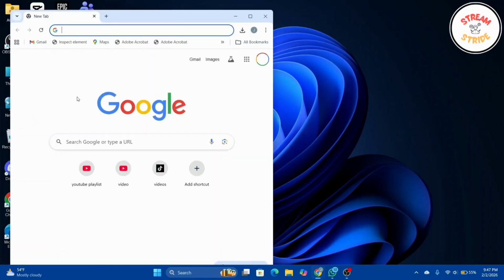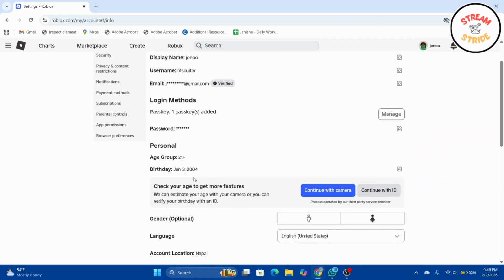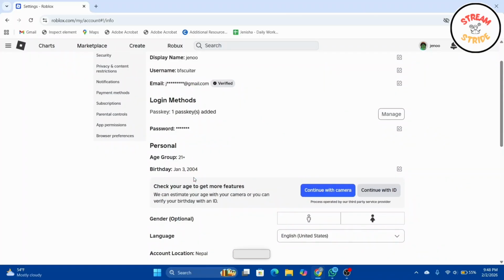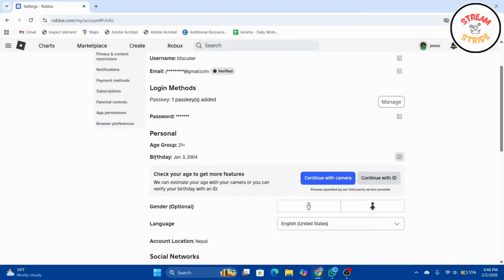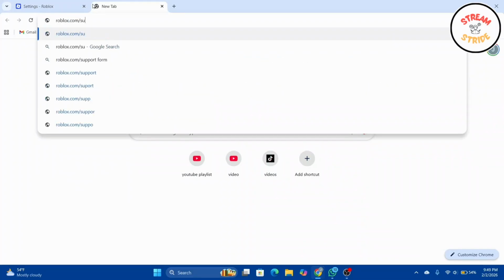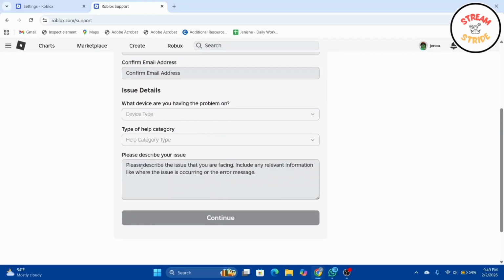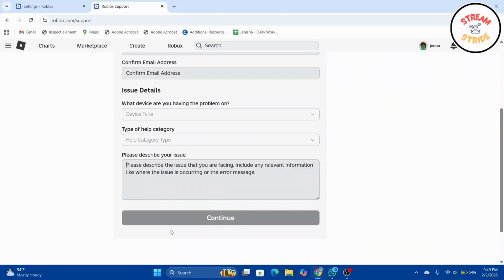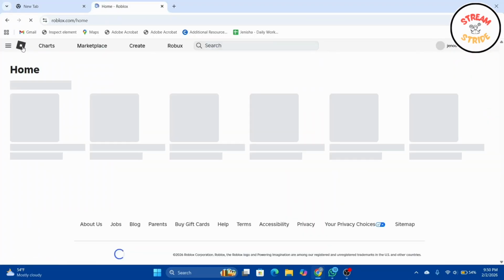HOW TO CHANGE AGE GROUP ON ROBLOX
If you’re wondering how to change age group on Roblox, this step-by-step guide will walk you through exactly how to change age group on Roblox safely and correctly. Many users search for how to update age on Roblox, how to change birthday on Roblox, or how to switch age settings on a Roblox account. In this video, I explain how Roblox age groups work, what limitations exist, and how changing your age group on Roblox can affect features like chat, privacy, and parental controls.

In this video, you’ll learn:

How to change age group on Roblox step by step
How to update your age or birthday on Roblox
What age groups exist on Roblox and what they unlock
Why Roblox age change may be restricted or locked
How parental controls affect Roblox age settings